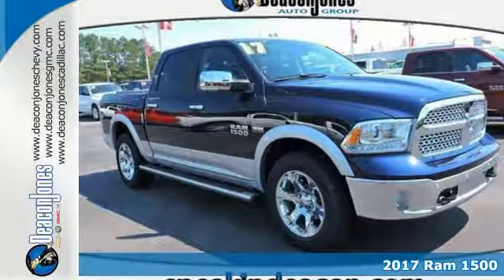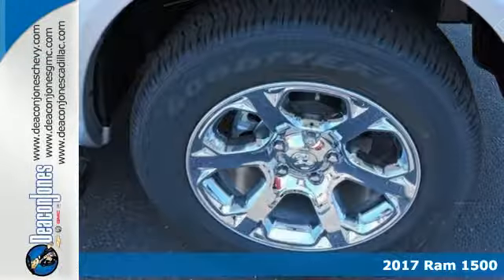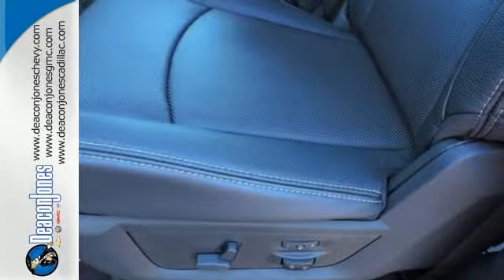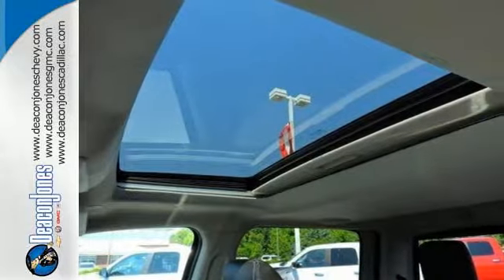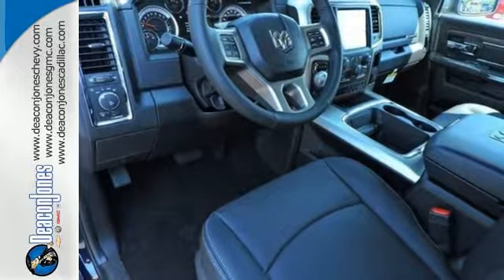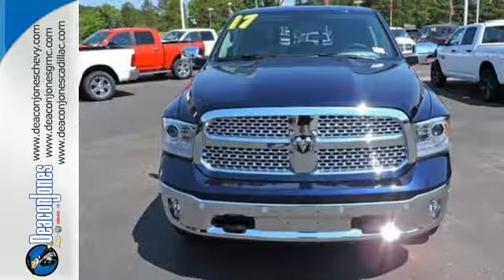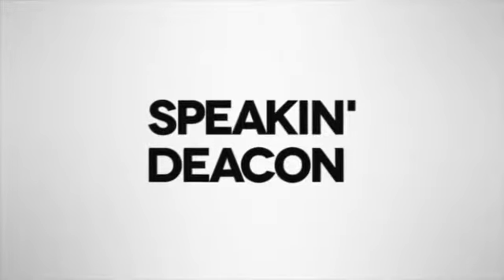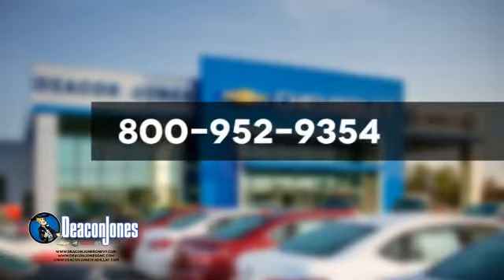2017 Ram 1500 Smithfield NC Selma, NC #670265 - SOLD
Year: 2017
Make: Ram
Model: 1500
Engine: 5.7L 8 Cylinder Engine
Transmission: AUTOMATIC
Color: TRUE BLUE PEARLCOAT
Interior: BLK LEATHER TRM BKT ST
Stock #: 670265
VIN: 1C6RR7NT2HS781782

Address:
1115 North Bright Leaf Blvd